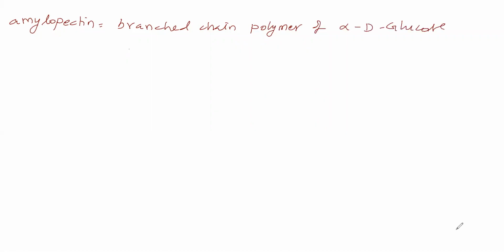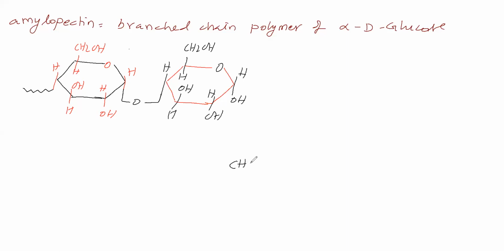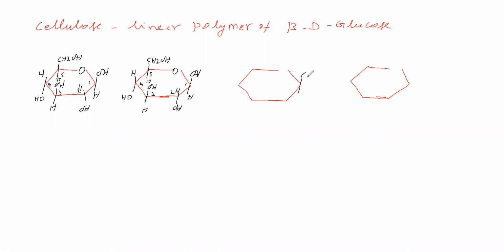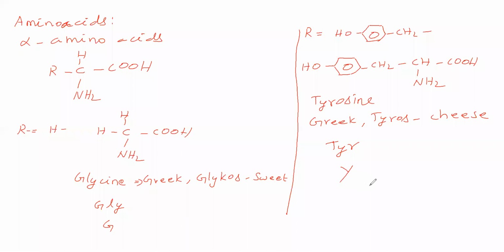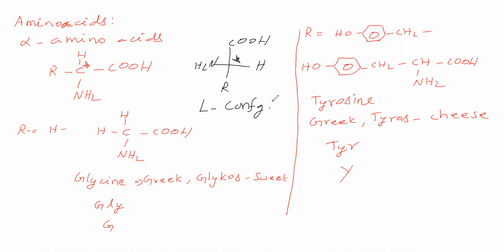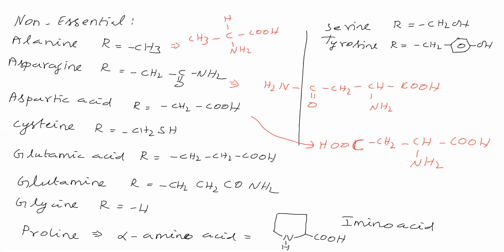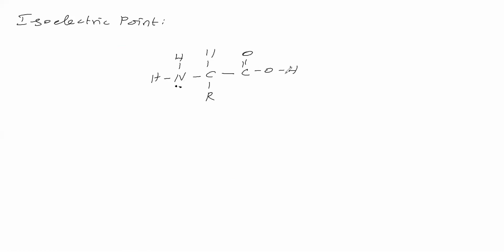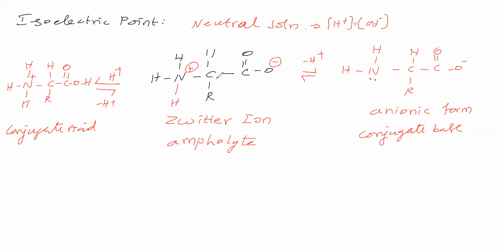biomolecules part 6 for class 12 jee, neet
amino acids - acidic, basic, neutral, essential & non essential  - iso electric point